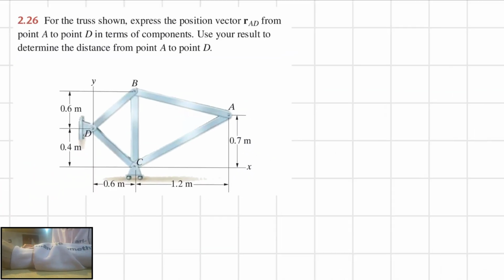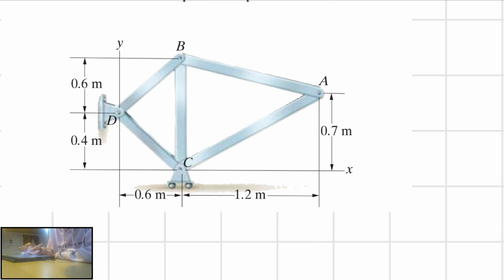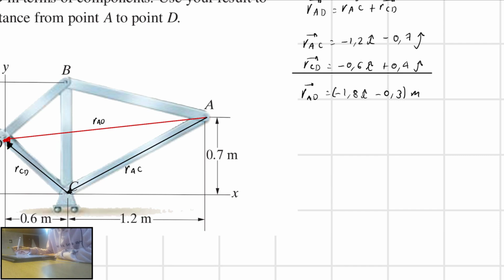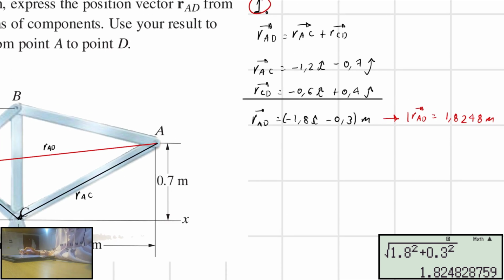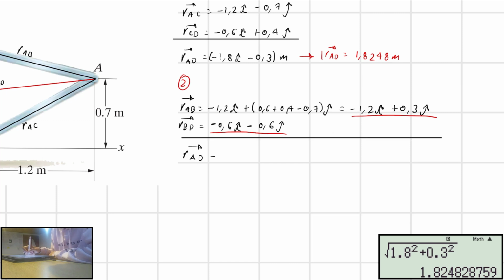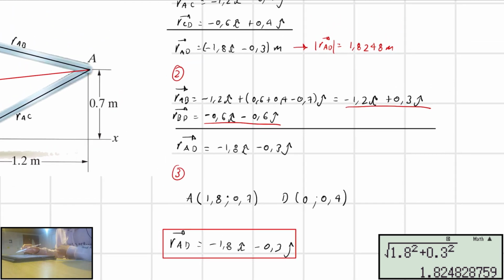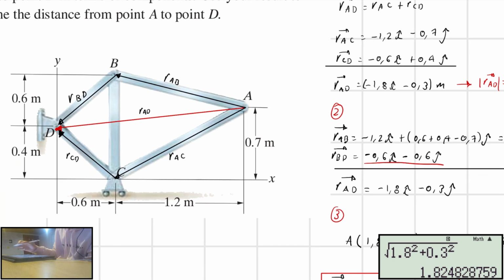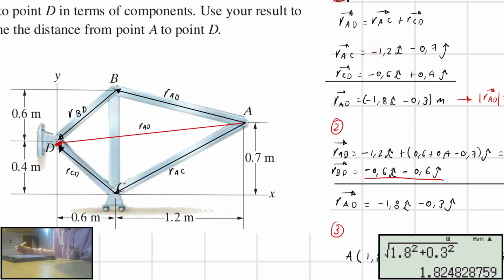2.26 Problem engineering mechanics statics fifth edition Bedford - fowler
Problem 2.26 For the truss shown, express the position vector rAD from point A to point D in terms of components. Use your result to determine the distance from point A to point D.